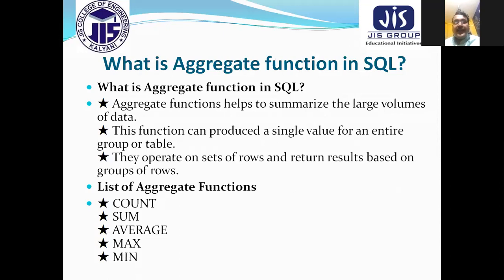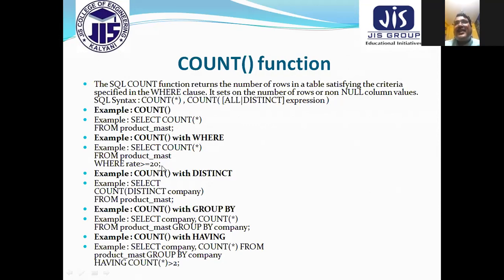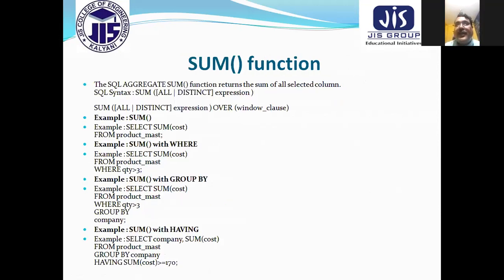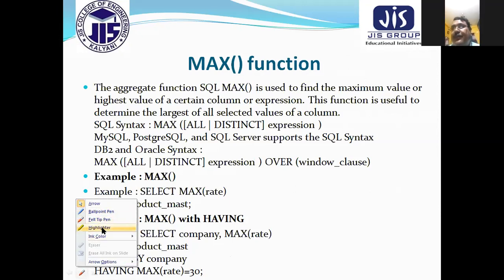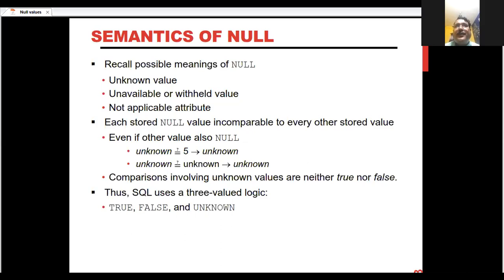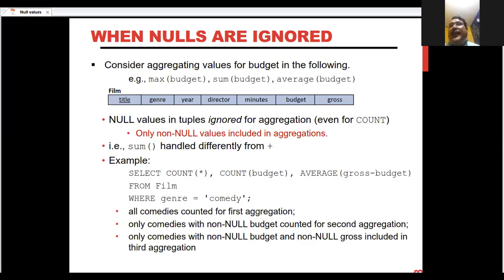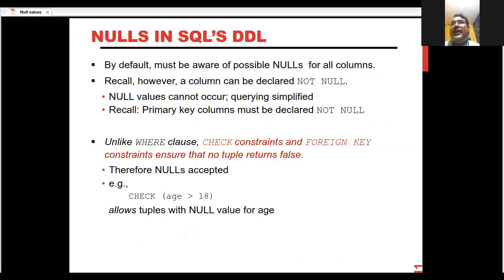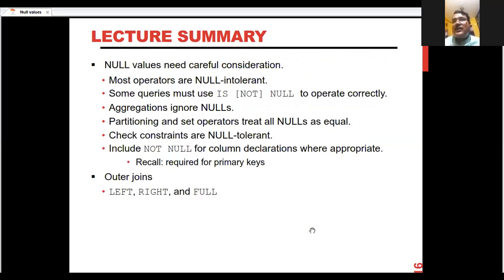L13 ( Aggregate Function)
Aggregate Function ( min, max , avg)